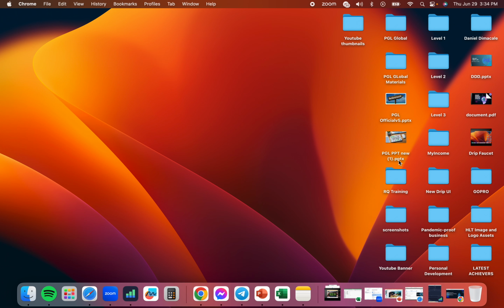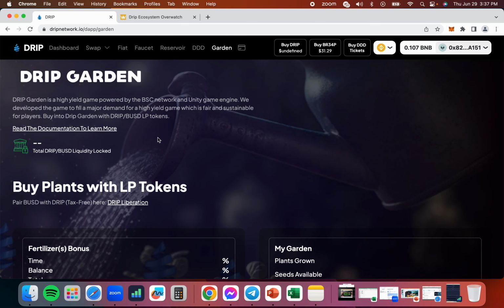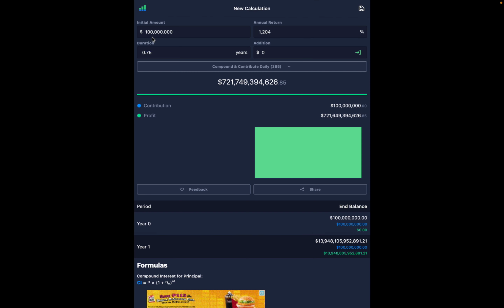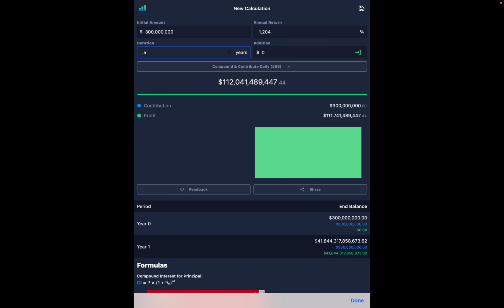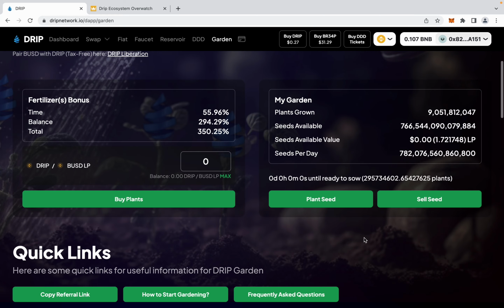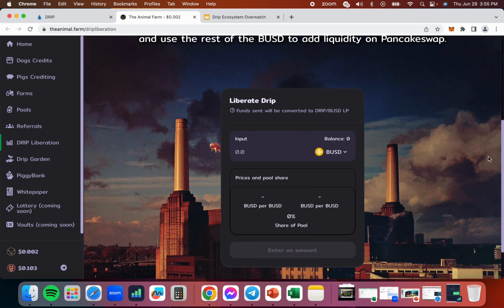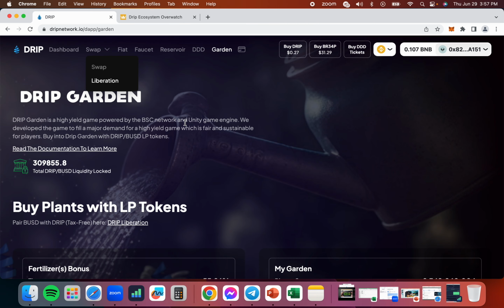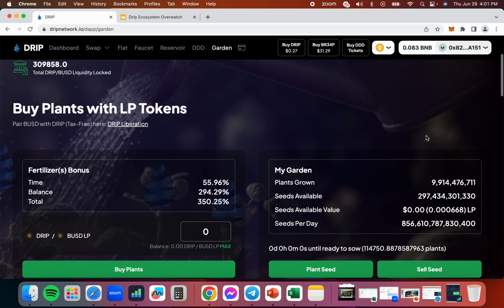Drip Garden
Almost everything about the drip garden..plus the sleepy voice. lol